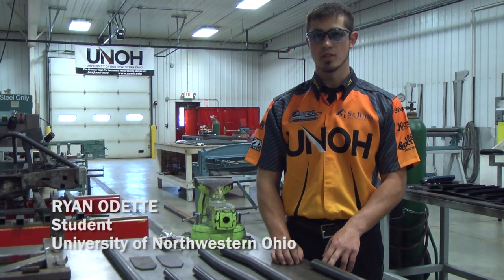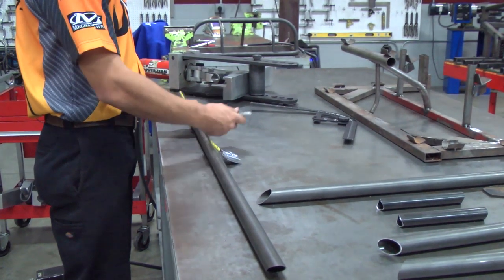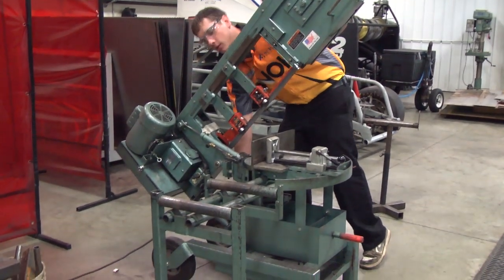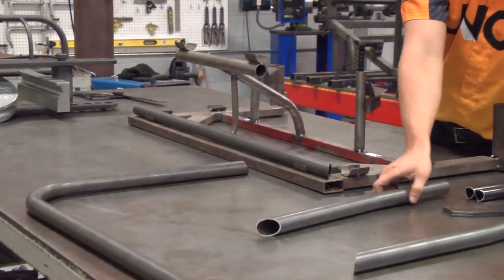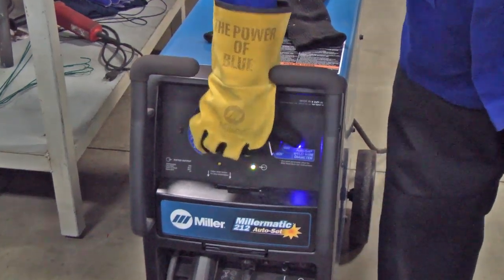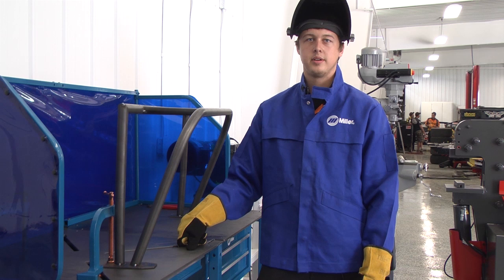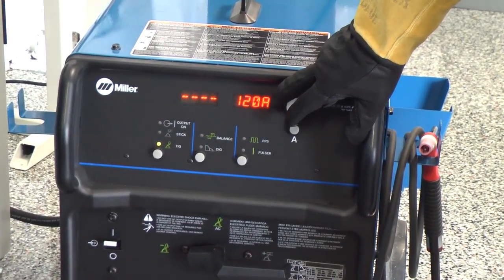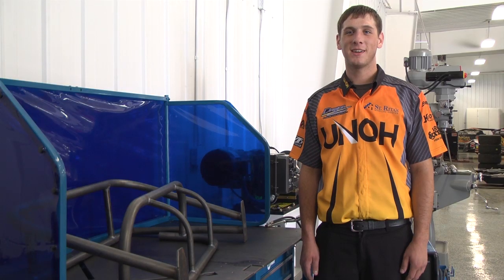Fabricating a UMP Modified front and rear bumper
Students at the University of Northwestern Ohio walk through the steps to fabricating a modified front and rear bumper for a UMP Modified using the Millermatic® 212 Auto-Set™ MIG welder and the Syncrowave® 200 TIG welder.